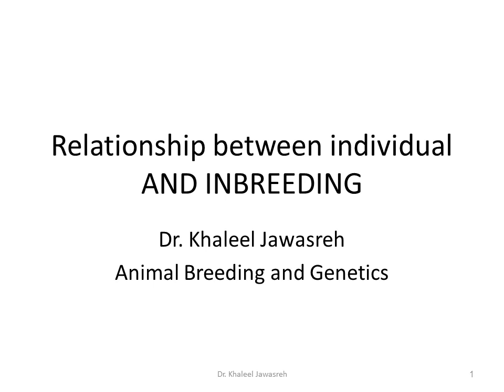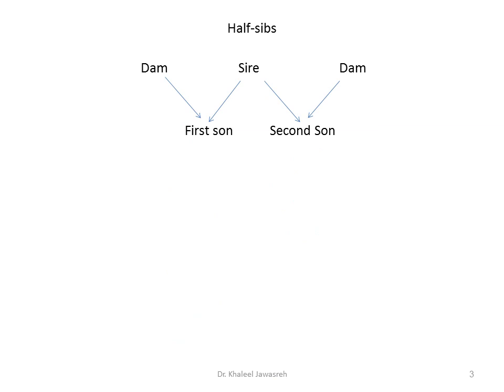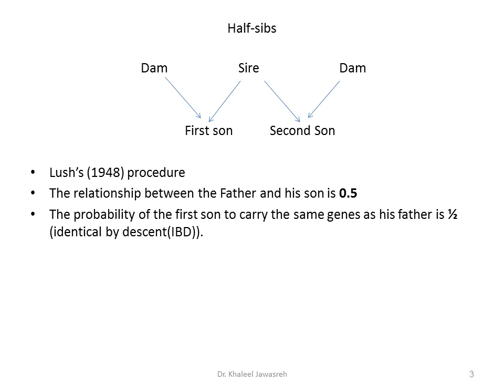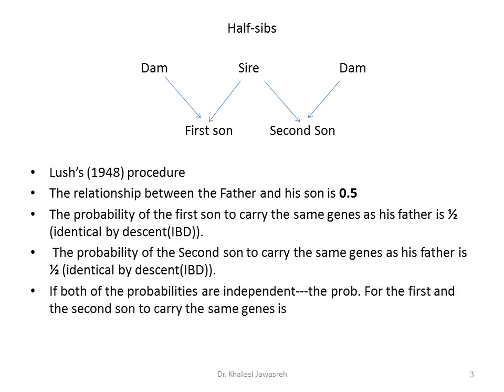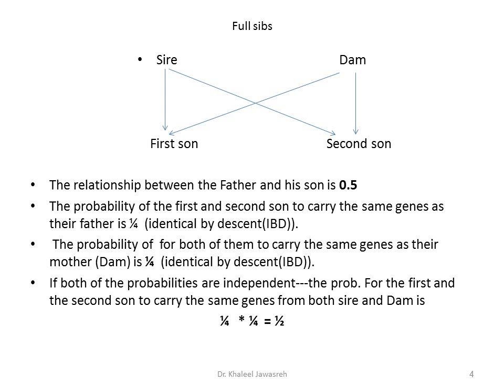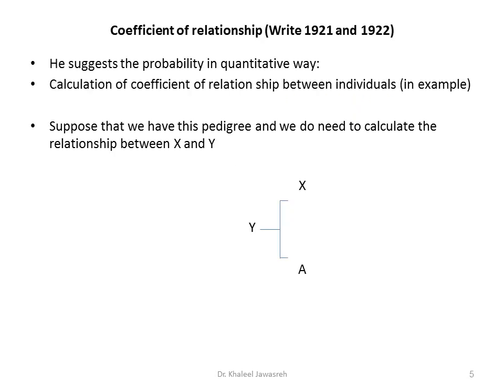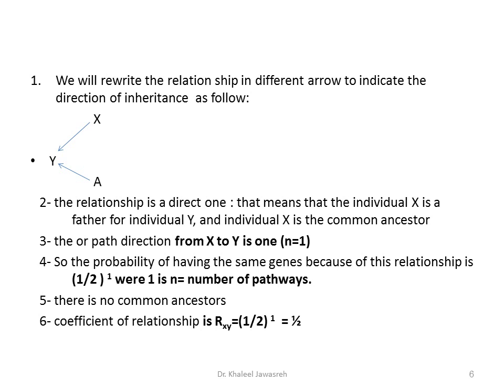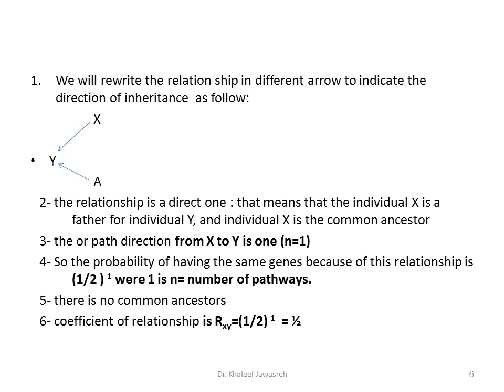Relationship between individual AND INBREEDING1 11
The first part of the lecture (Relationship and inbreeding